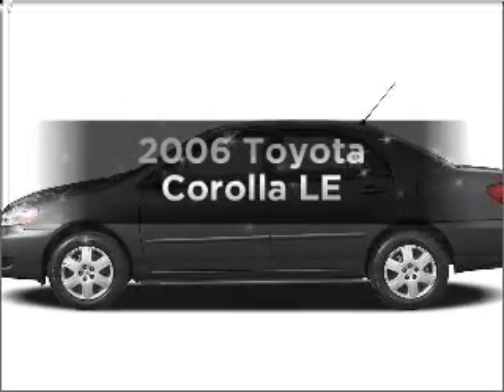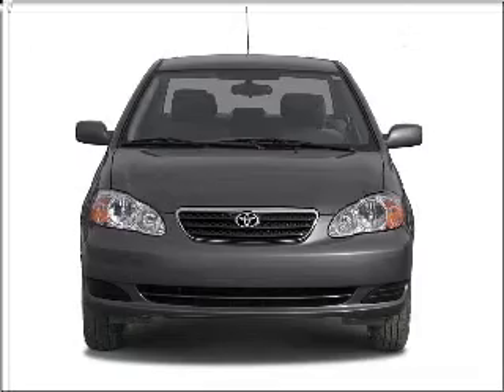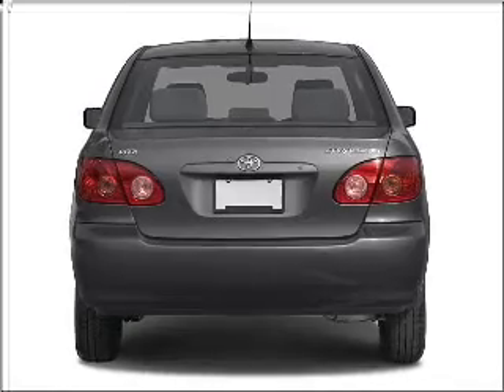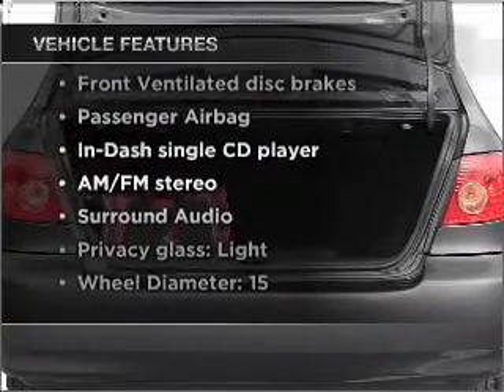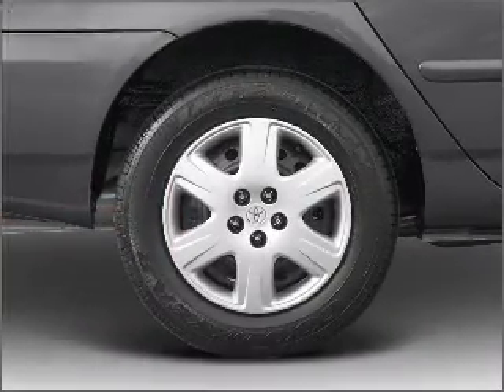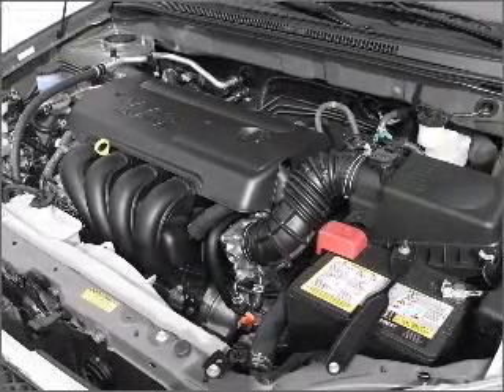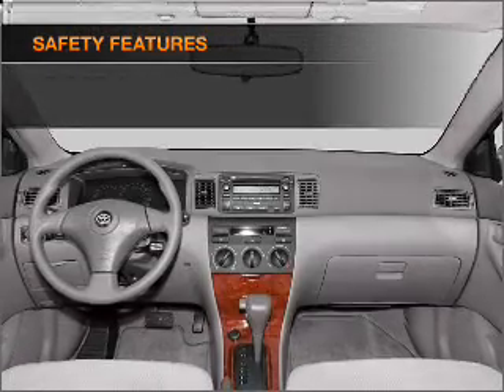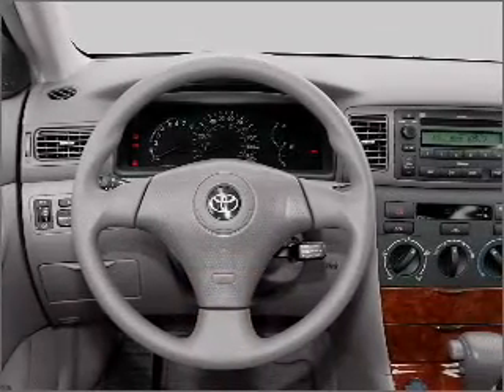2006 Toyota Corolla - Denison TX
Year: 2006
Make: Toyota
Model: Corolla
Trim: LE
Engine: 1.8 liter inline 4 cylinder 16 valve
Transmission: 4-Speed Automatic
Color: Beige
Mileage: 79342
Address:
2020 U.S. Hwy 75 N.